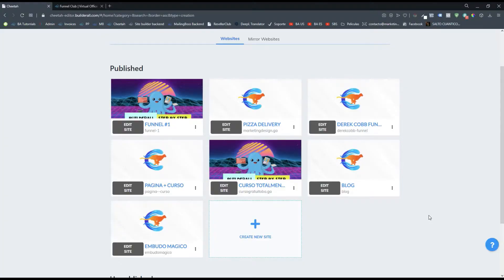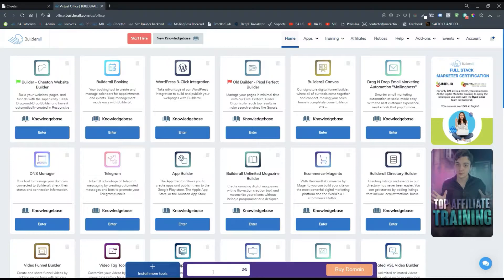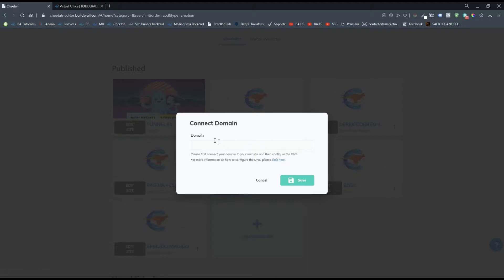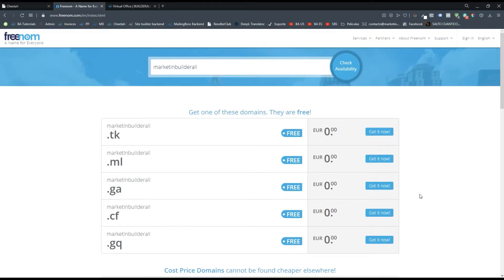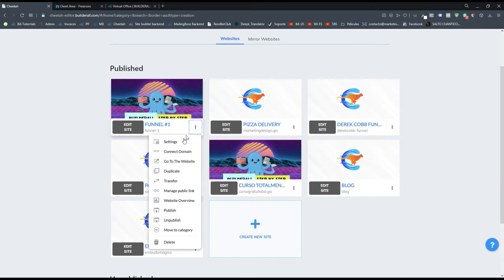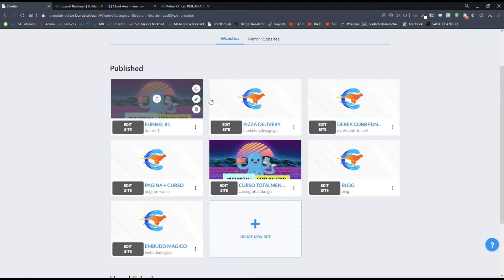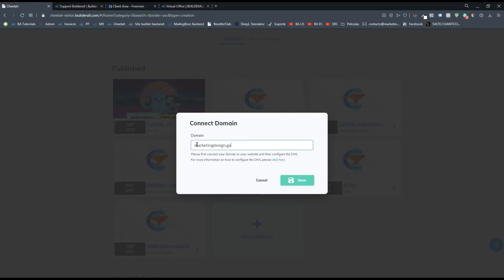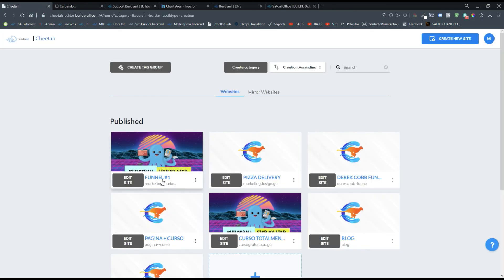😊 How to connect a DOMAIN and 🔥 UNLIMITED 🔥 SUBDOMAIN'S to Cheetah - Builderall 4.0 2020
How to buy a domain to connect to Builderall or how to connect the domain that you've bought already on our platform or any other platform.

There's also a little of explanation on how to connect subdomains

Try it for 14-days Free!